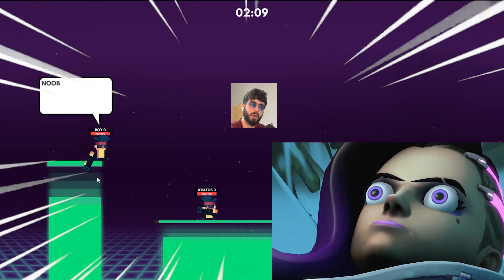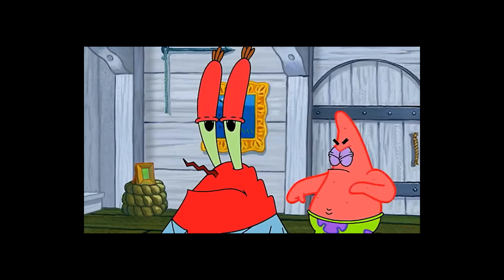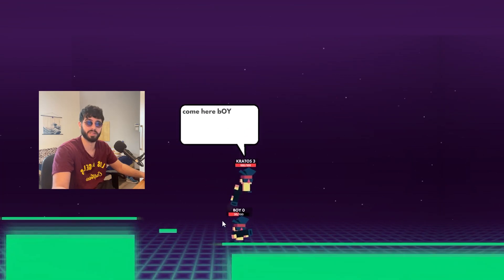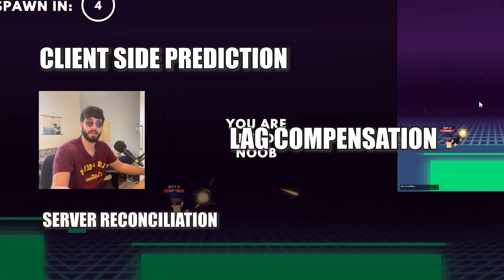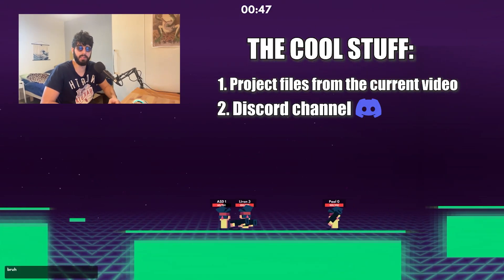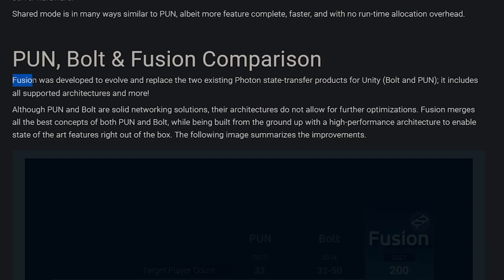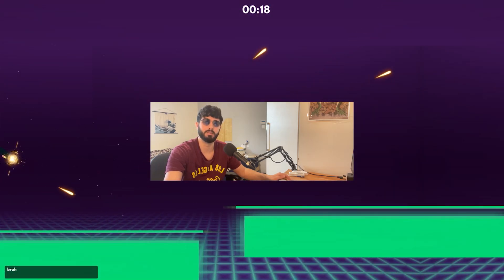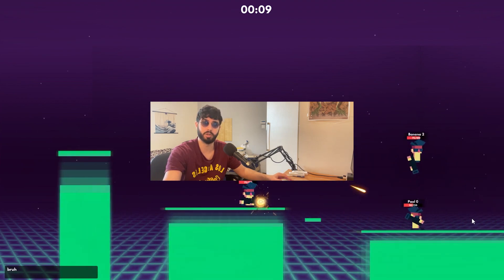Unity Photon Fusion Tutorial - Building a 2D Multiplayer Game in C#!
What is this about (written by ChatGPT lel) -
In this course, we'll cover the main topics you need to know about creating a 2D multiplayer game with Fusion, including the client-host model, client-side prediction, server reconciliation, proxies, fixed update network, and other fancy networking topics.

You'll also learn how to create a lobby matchmaking system, object pooling with Fusion, respawn logic, match timers and end logic, player chat bubble logic, player damage and health logic, syncing player visuals (such as weapon kick, fire muzzle effect, animations, and more), and how to simulate lag for testing.

This course is perfect for any Unity game developer who is interested in learning how to develop with Photon Fusion, whether you're an intermediate developer who loves making multiplayer games or someone with basic experience in Fusion/Multiplayer development who wants to deepen their knowledge.

Throughout the course, you'll receive project files at the end of each video, along with extra recommended links about the current subject. Plus, you'll have access to a Discord channel where you can get help and help others!

So if you're excited to start creating your own 2D multiplayer game in Unity with Fusion, enroll in this course today and let's dive into the world of multiplayer game development together!